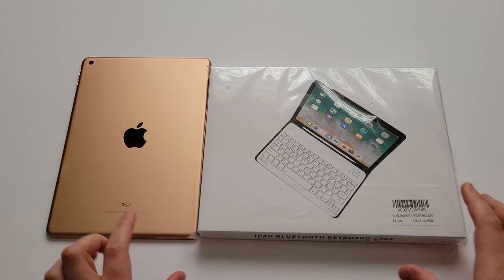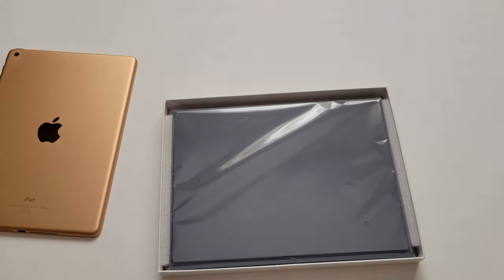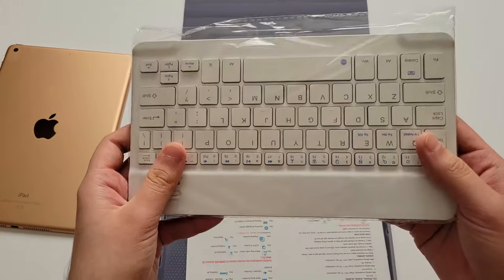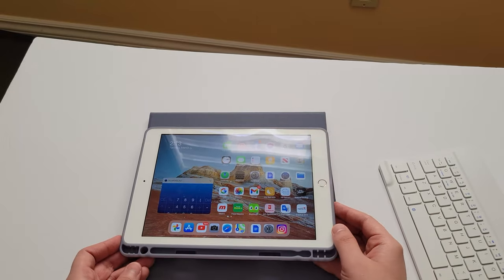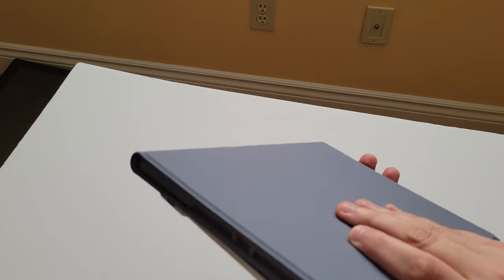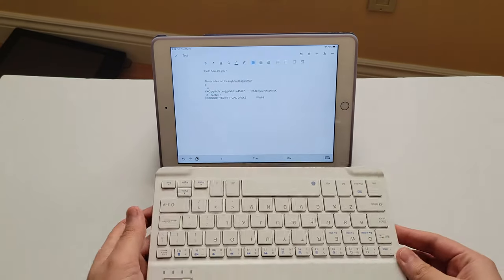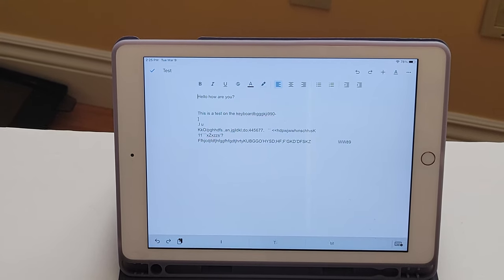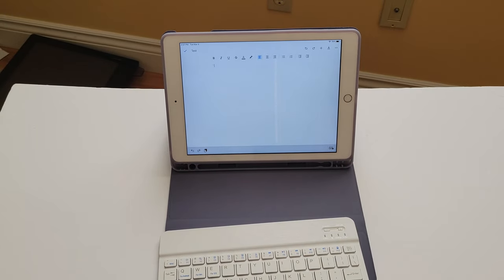Best Cheap iPad Case? KenKe iPad Case with Bluetooth Keyboard Unboxing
Unboxing a Kenke iPad case with a removable bluetooth wireless keyboard! Select 4K for the best experience!

Time stamps:
0:00​ Introduction
0:22​ Overview of box
1:15​ iPad Case Unboxing
2:50 iPad Case Contents
4:08 Case installation
5:04 Keyboard Test & Configurations
6:27 Final Thoughts
7:41 Best Decision?
7:45 Clarifications
8:26 Keyboard Shortcuts